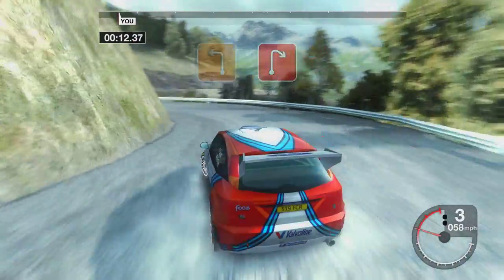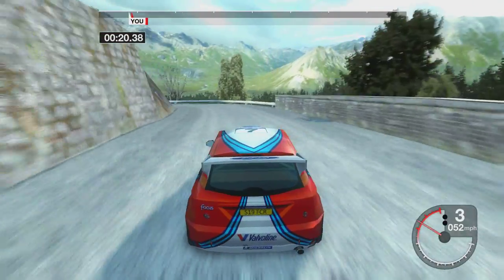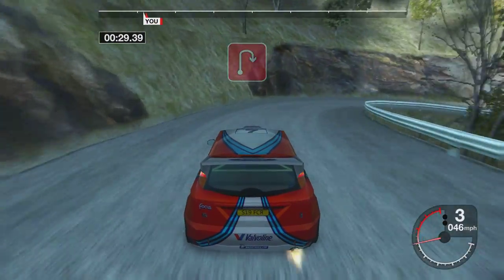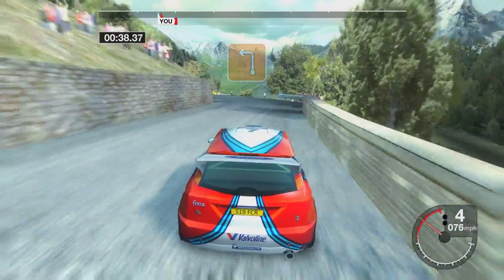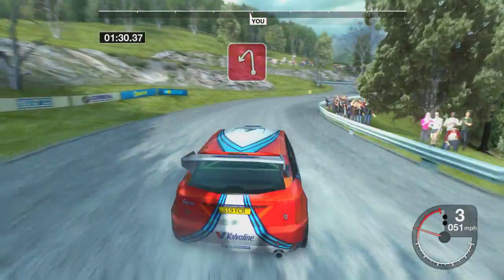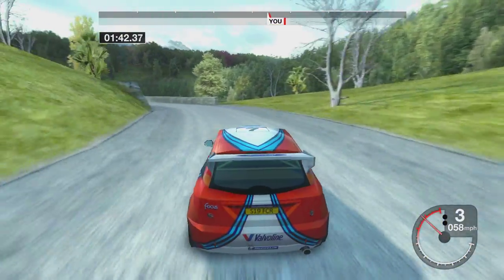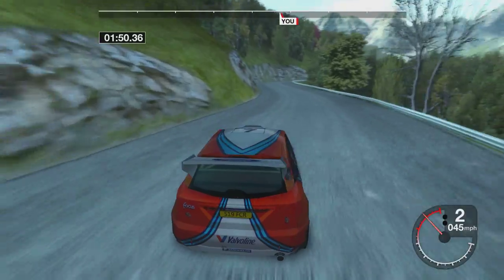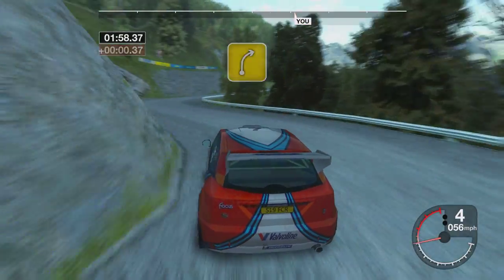Colin McRae Rally Remastered Edition - Corsica Rally 1 - Stage 1